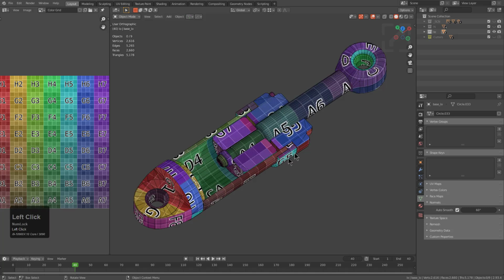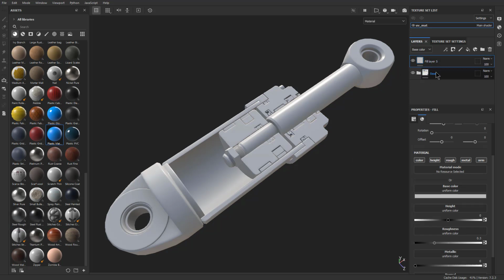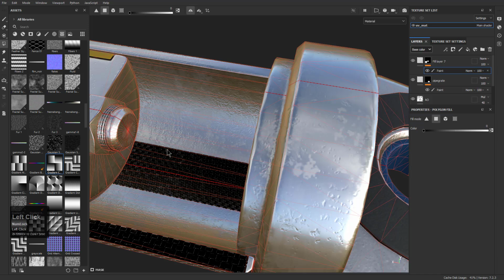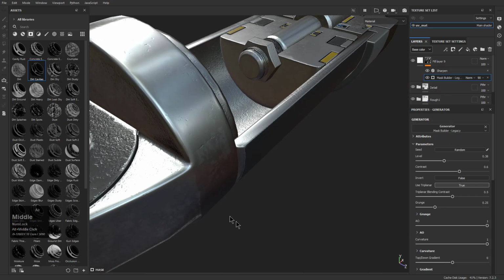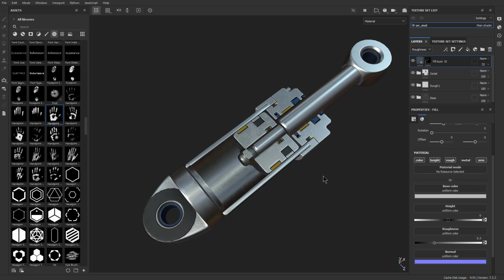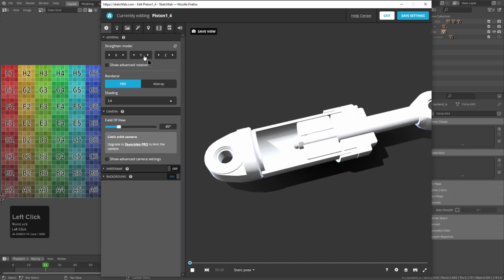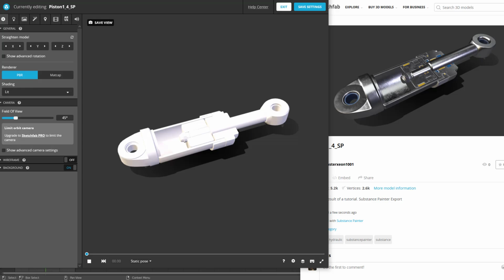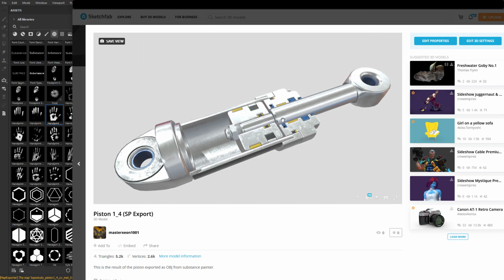substancepainter - Piston 1_4 (Texture)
In this video I go over my personal approach for texture painting as well as show my frustration with sketchfab export with abc. Don't let 185 clicks happen to you!

185+ clicks were required to fix the textures due to the textures not coming through correctly nor sketchfab having a material copy function. Ugh. I counted.